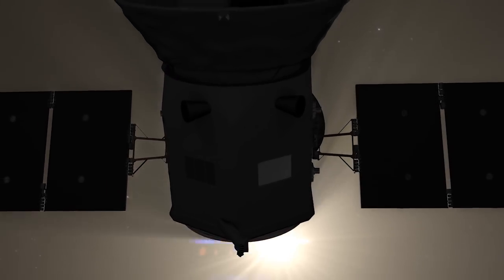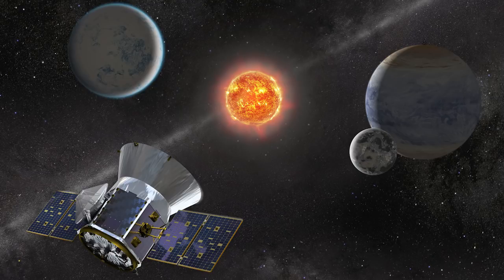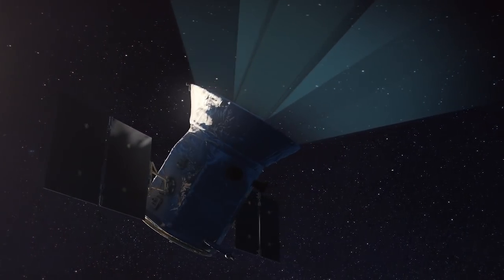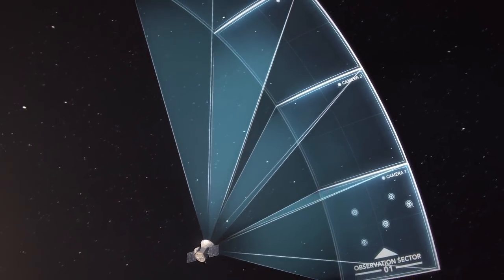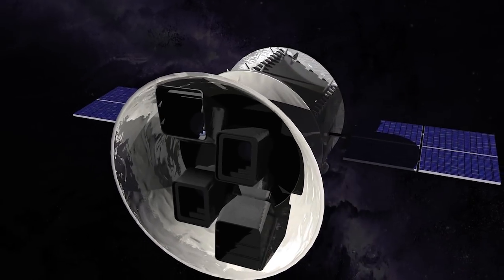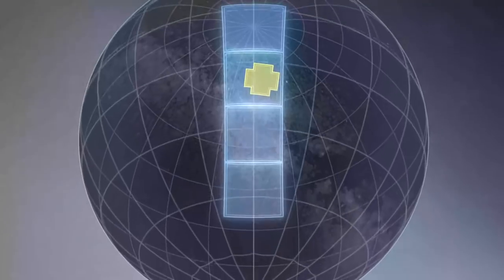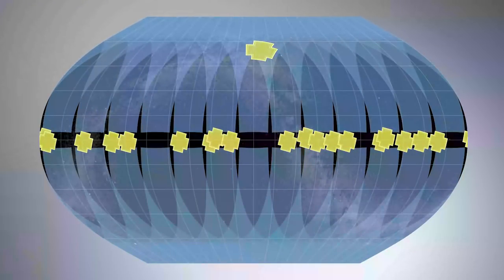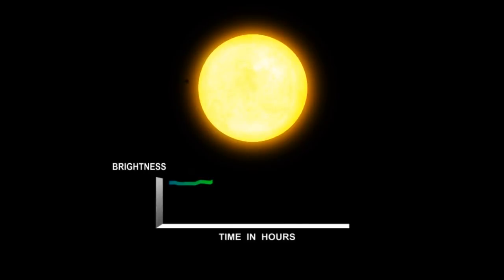TESS: New Exoplanet Hunter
New NASA exoplanet hunter! I'm so excited to see what we learn from TESS!!

I kind of made this in a rush so I promise future videos will be better quality, and also uploaded more frequently than once a year ;)